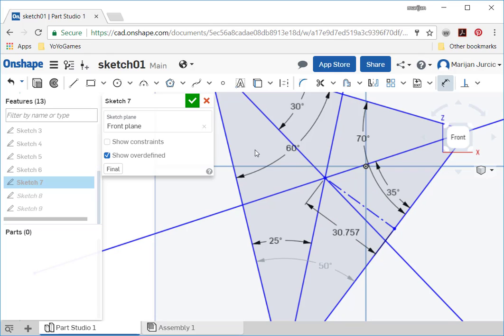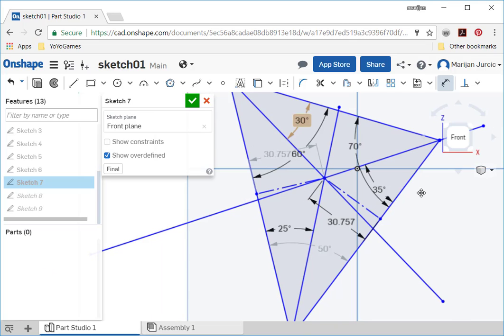OnShape Challenge 2